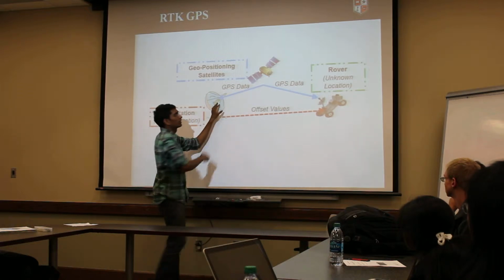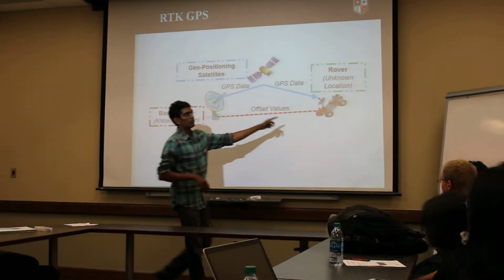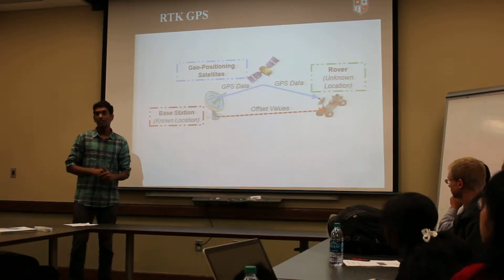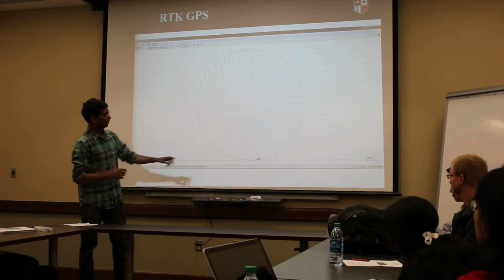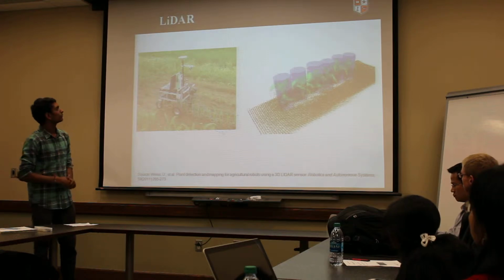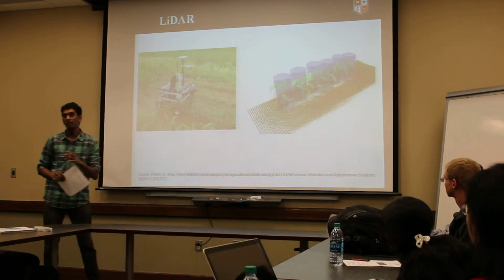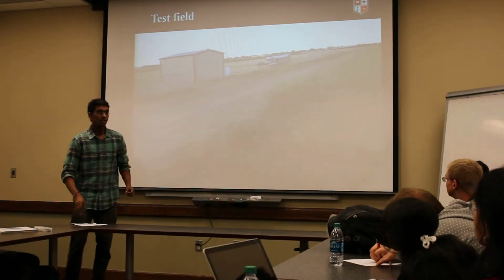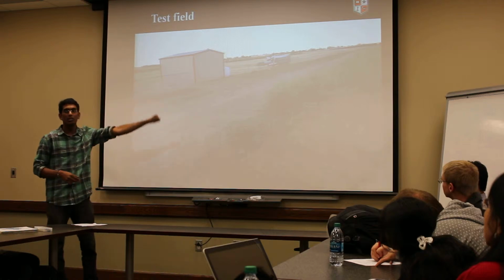High throughput field Phenotyping Part2